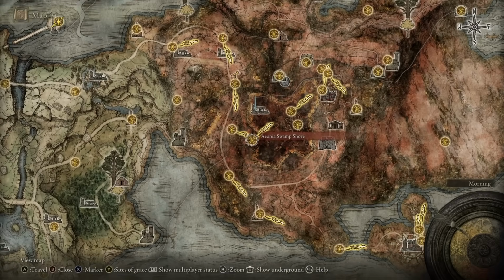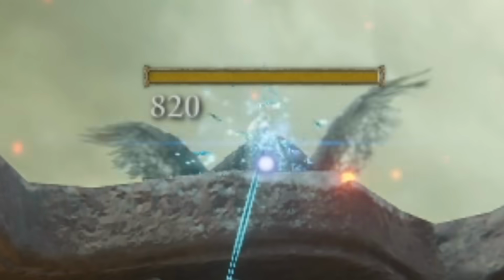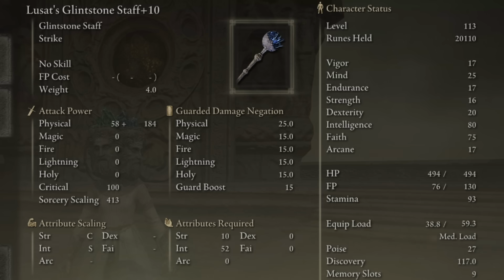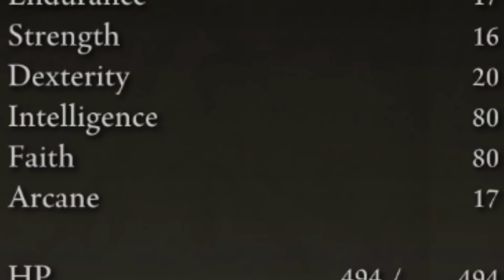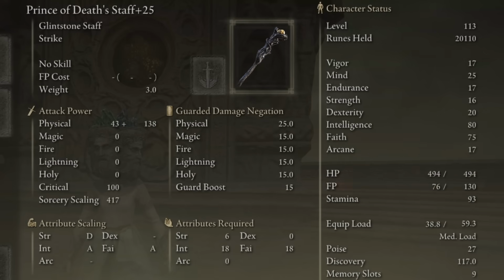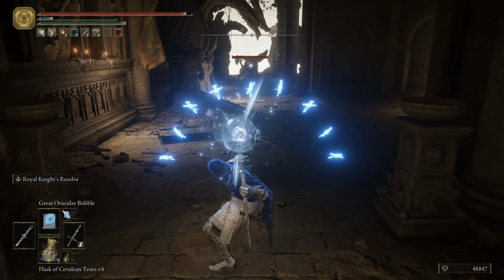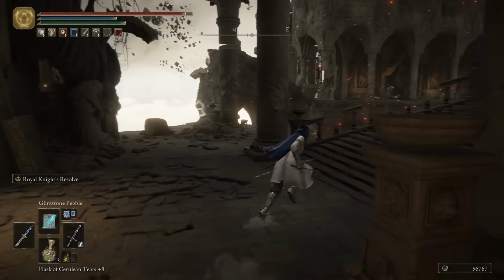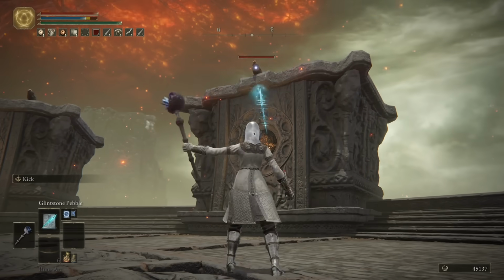The TRUE Best Glintstone Staff in Game - Do MASSIVE Damage - Sorcery Scaling Explained - Elden Ring!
Want the highest damage Glintstone Staff in Elden Ring? I got you! Enjoy!